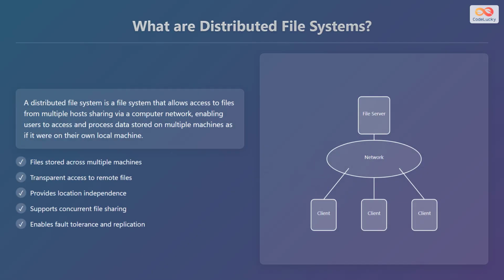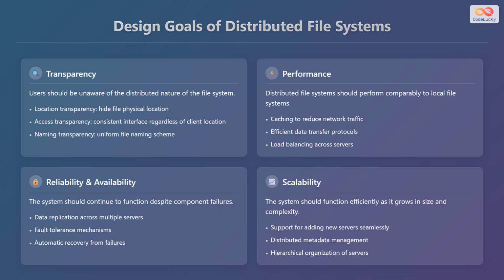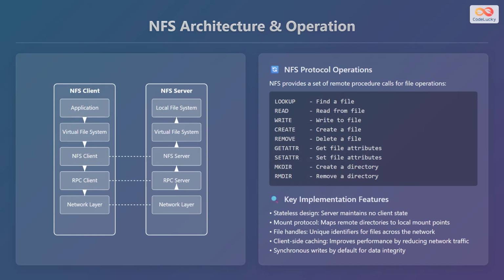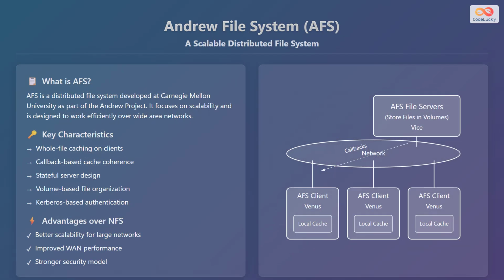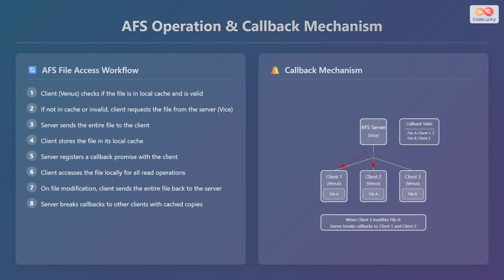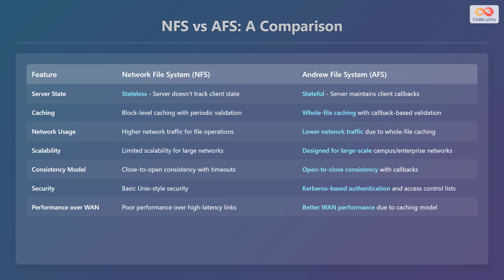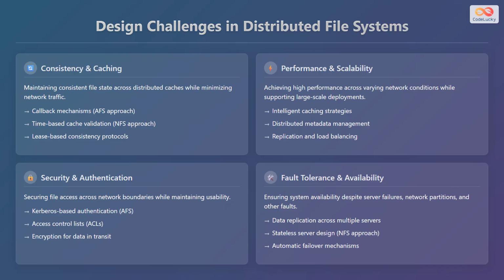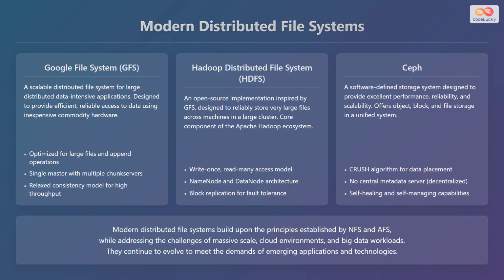Distributed File Systems Explained: NFS, AFS & Modern Architectures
Dive into the world of distributed file systems! 🌐 This video breaks down the core concepts, design principles, and popular implementations like NFS (Network File System) and AFS (Andrew File System). Learn how these systems enable seamless access to files across multiple machines, offering transparency, scalability, and reliability.

We'll explore the key characteristics of each system, comparing their strengths and weaknesses in terms of server state, caching strategies, network usage, and security models. 🤔 Understand the challenges in designing distributed file systems, such as maintaining consistency, optimizing performance, and ensuring fault tolerance. We'll also delve into modern distributed file systems like Google File System (GFS), Hadoop Distributed File System (HDFS), and Ceph, highlighting their unique features and how they address the demands of large-scale data processing and cloud environments. ☁️

Whether you're a student, developer, or system administrator, this video provides a comprehensive overview of distributed file systems, equipping you with the knowledge to design and implement efficient and robust storage solutions. 💾 Get ready to explore the evolution of file systems and how they continue to shape the landscape of modern computing! 🎉

Chapters:
00:00 - Distributed File Systems
00:17 - What are Distributed File Systems?
01:11 - Design Goals of Distributed File Systems
02:44 - Network File System (NFS)
03:36 - NFS Architecture & Operation
04:56 - Andrew File System (AFS)
05:42 - AFS Operation & Callback Mechanism
06:46 - NFS vs AFS: A Comparison
08:03 - Design Challenges in Distributed File Systems
09:22 - Modern Distributed File Systems
10:53 - Outro